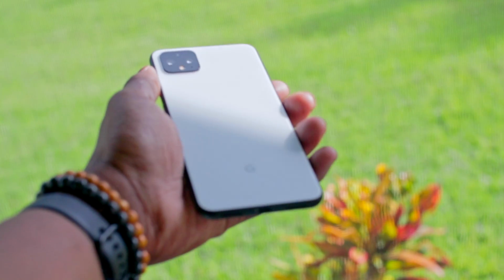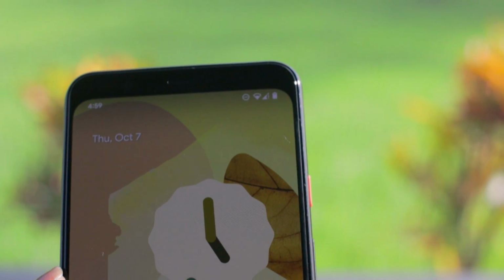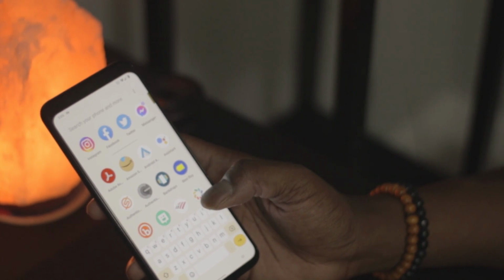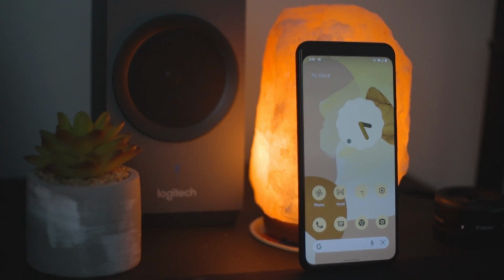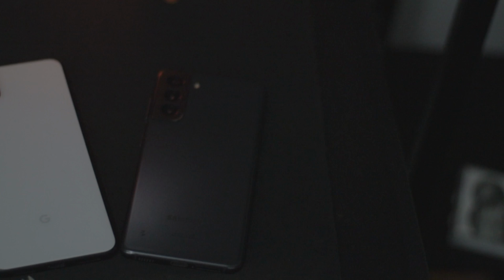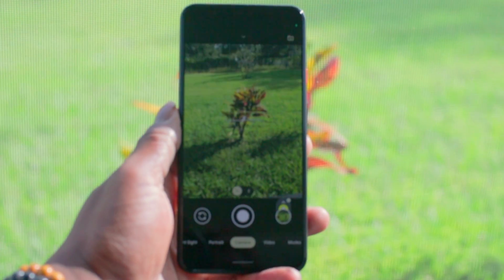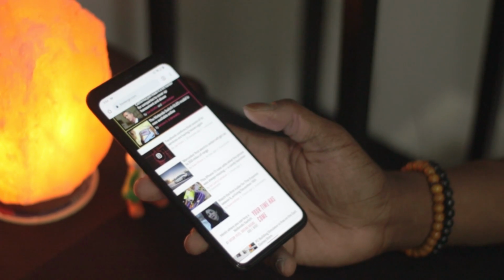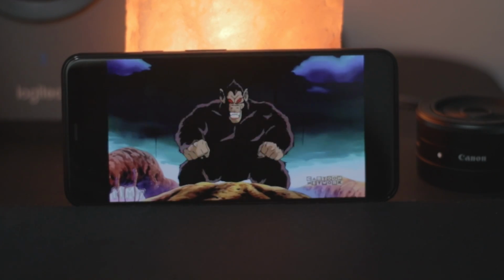Pixel 4 XL: Revisited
so its late 2021 and we are a couple short weeks away from the new pixel 6 and pixel 6 pro being released, needless to say I'm HYPED!
so of course I had to revisit my favorite pixel phone the 4xl to see how it stacks up against the phones of today! grab some popcorn and listen to another episode of EDT!

CREDITS-
Music from Uppbeat (free for Creators!):

Song: Flawless by Trinity